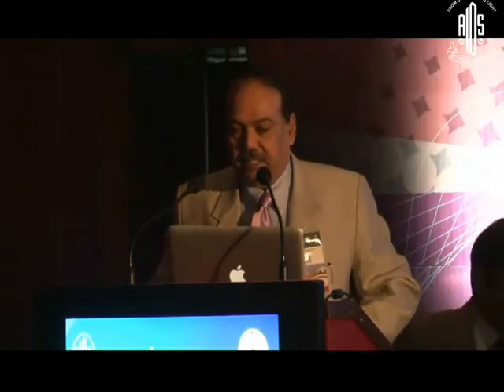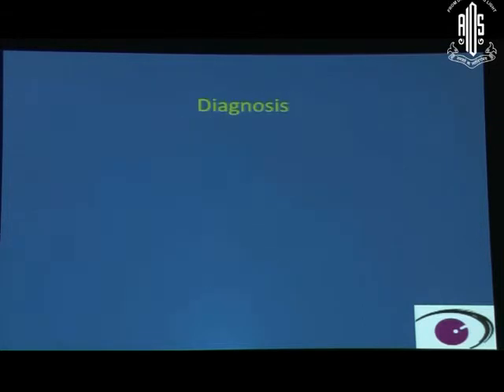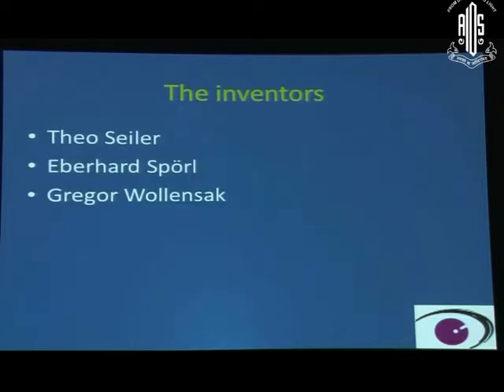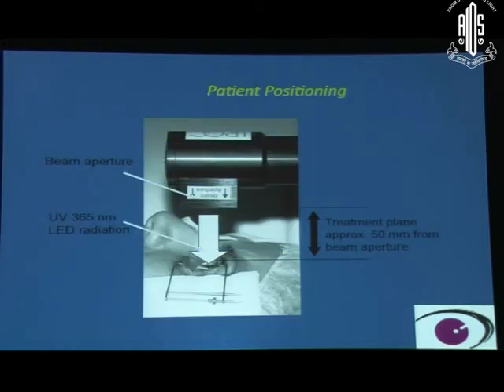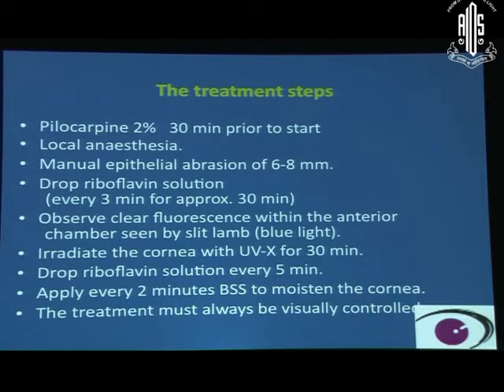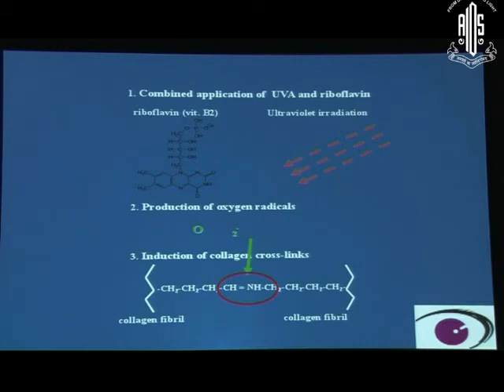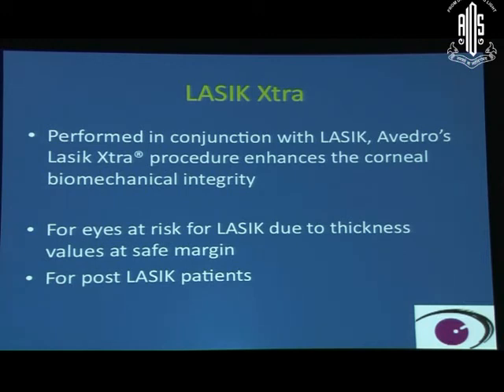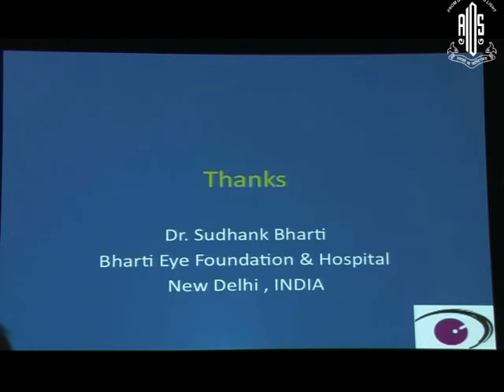Dr Sudhank Bharti